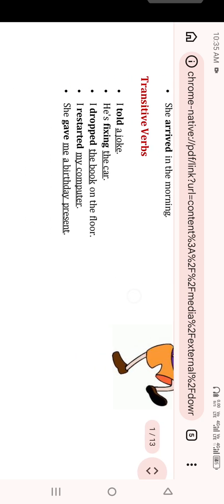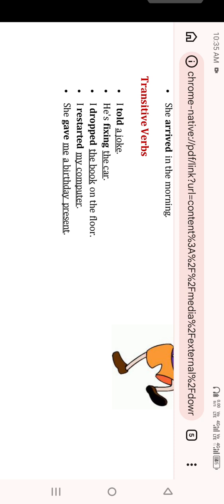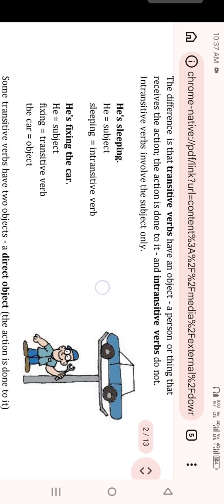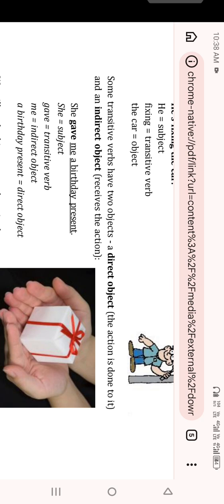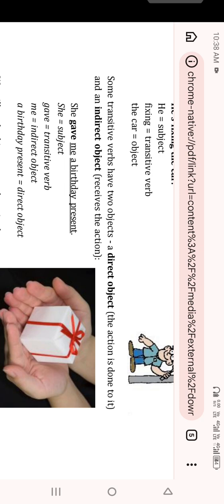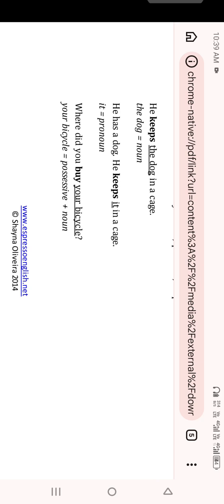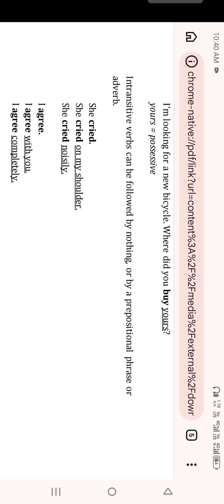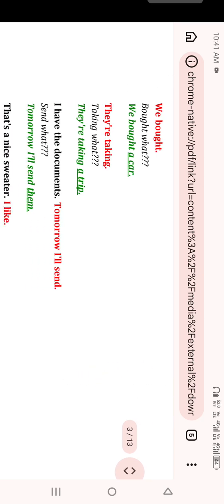SIR FAZAL RABI ENGLISH GARDE 8.9